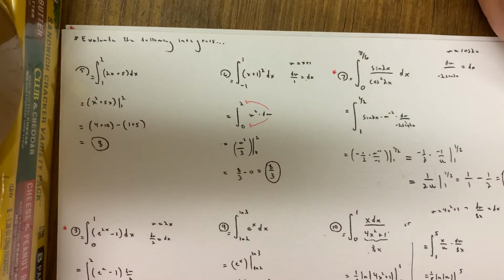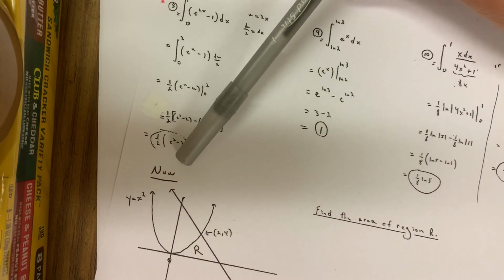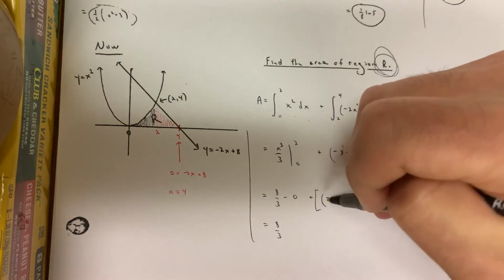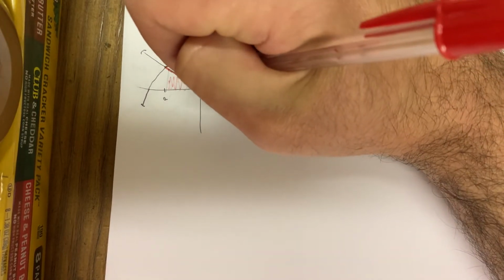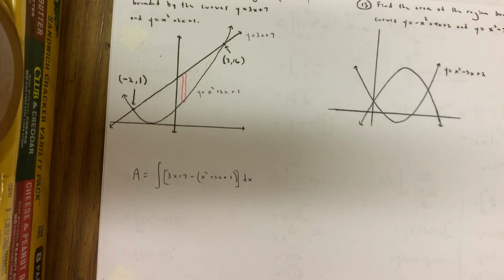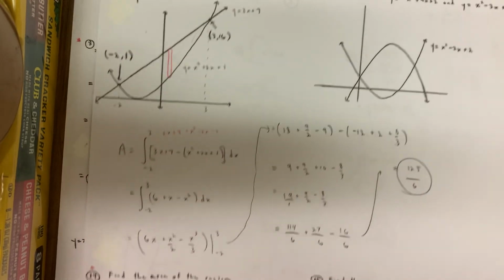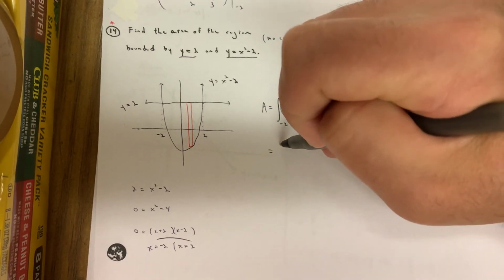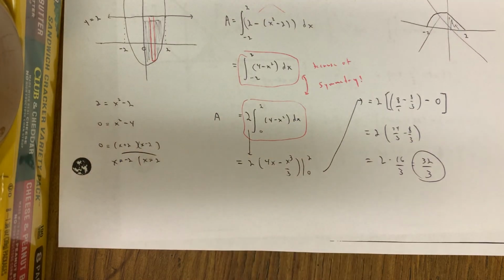5.3 Area Between 2 Curves